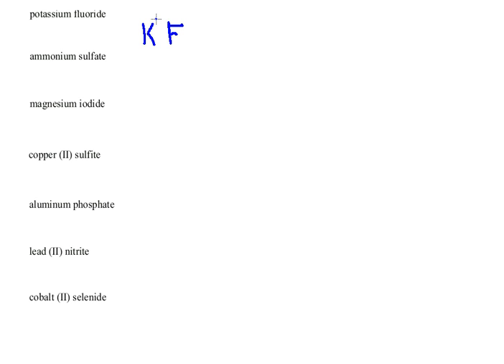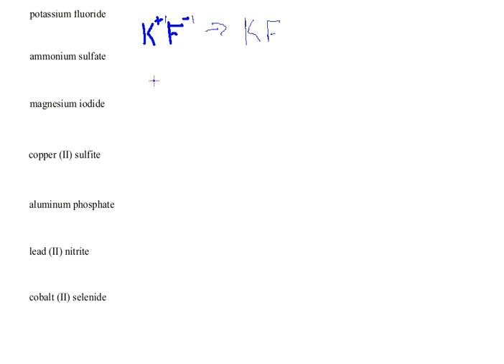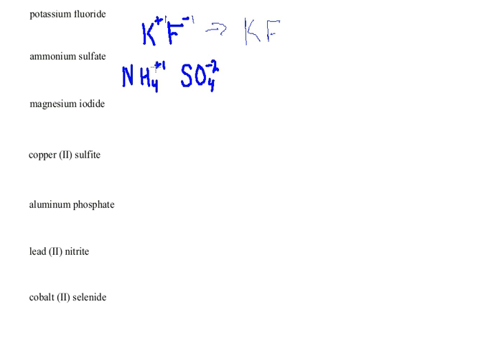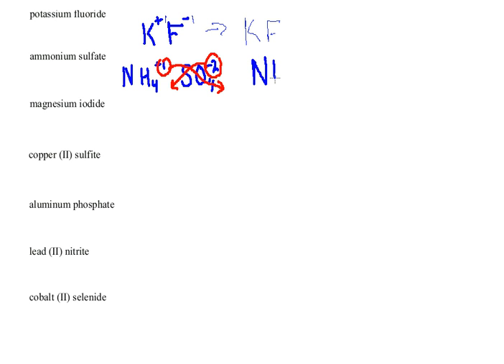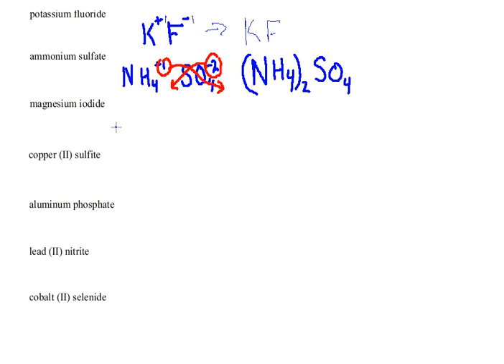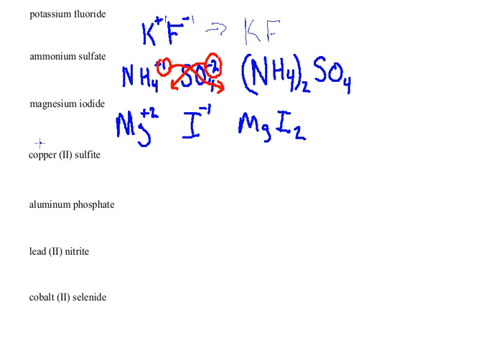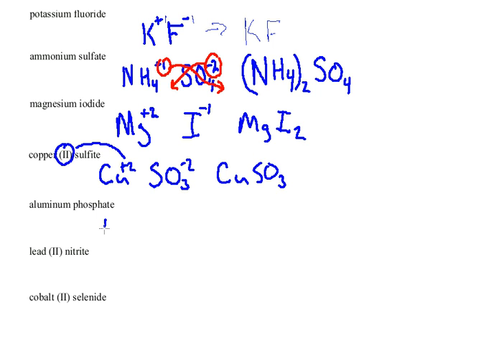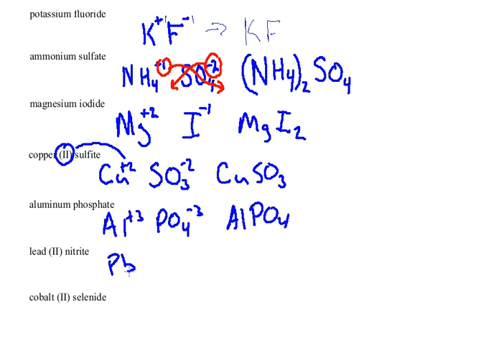Ionic formula writing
How to write formulas for ionic compounds